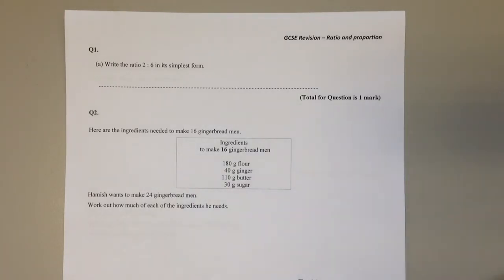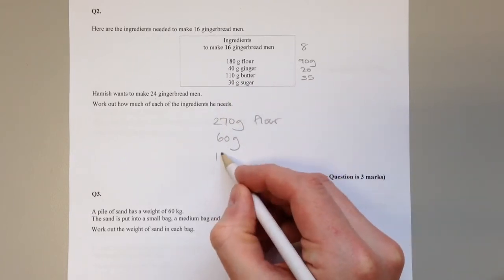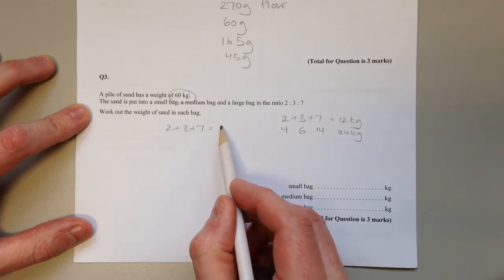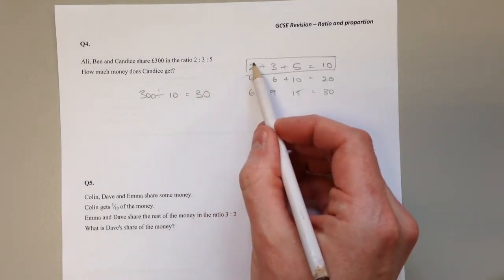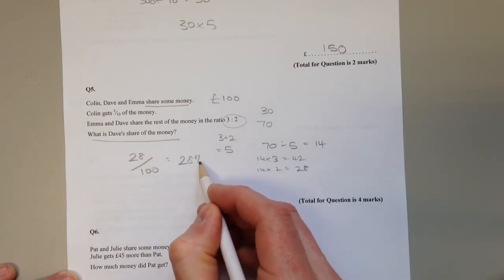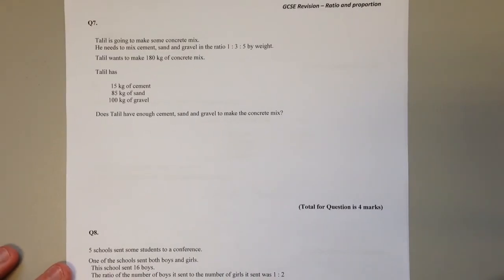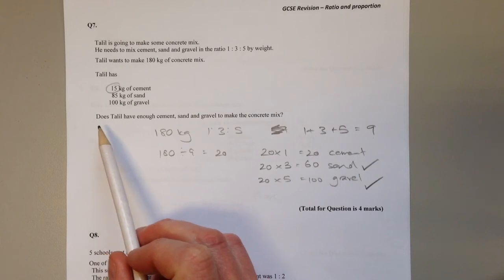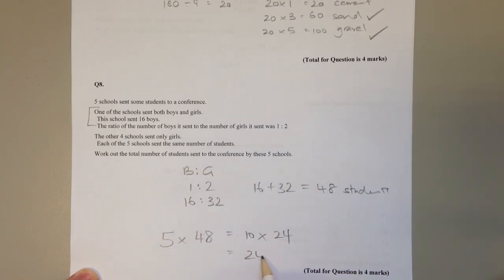GCSE Revision - Ratio and proportion